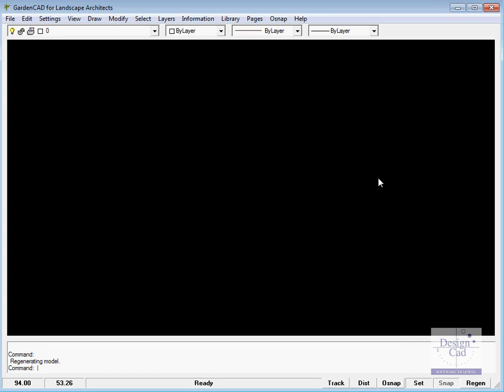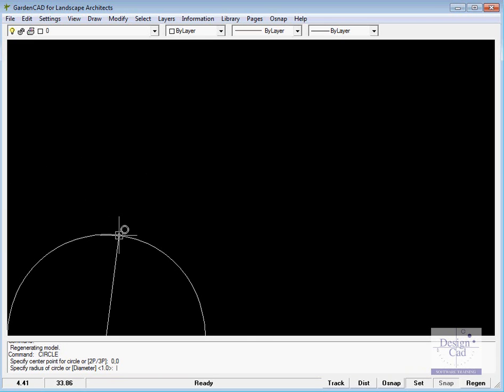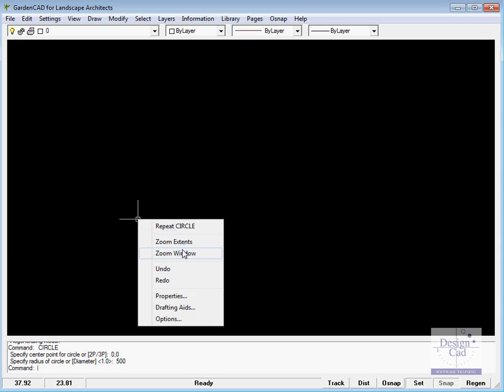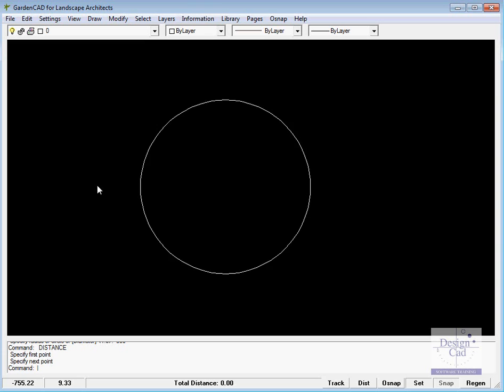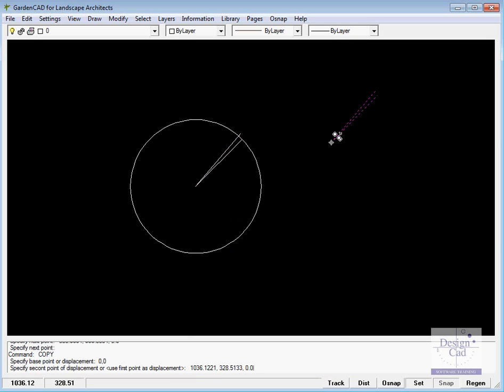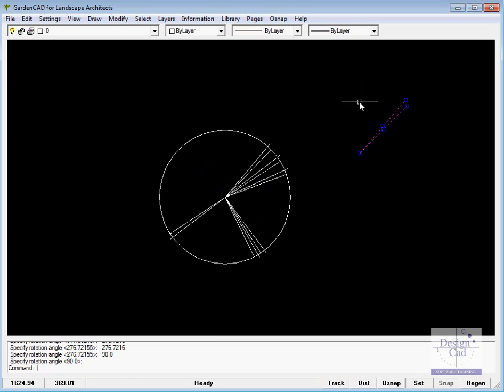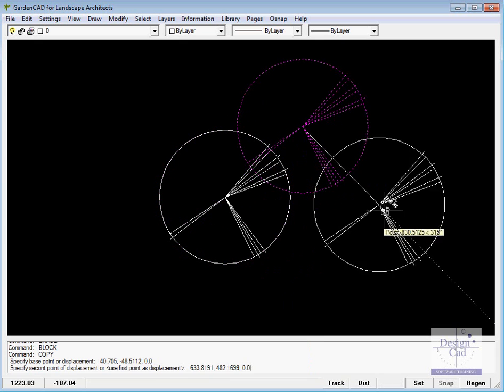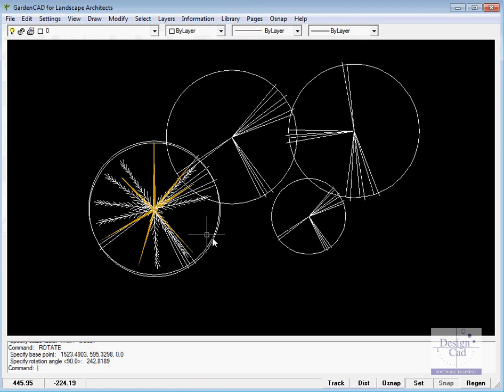Creating a GardenCAD symbol 1 meter wide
MovieHere is a link to a YouTube version of the same movie.